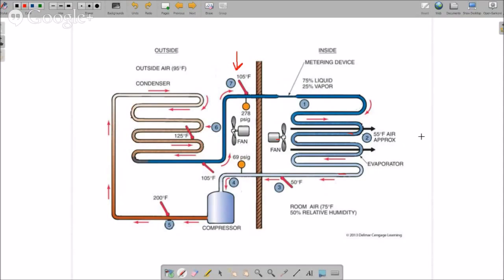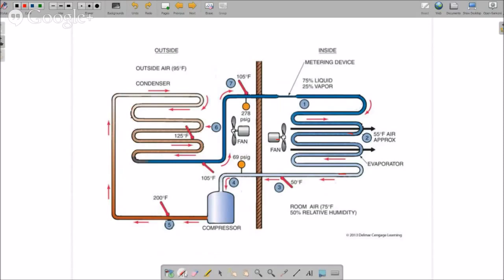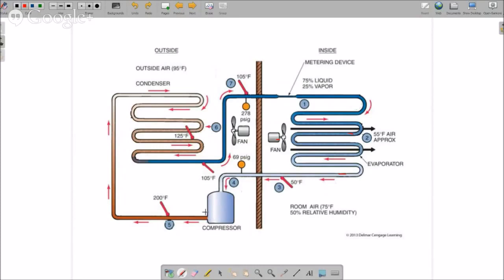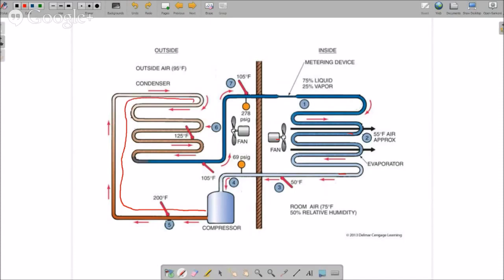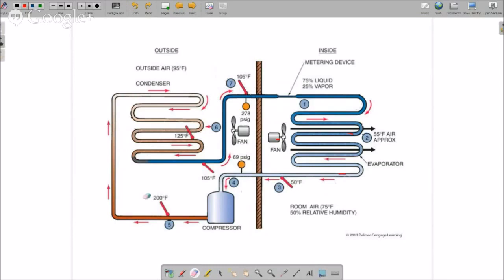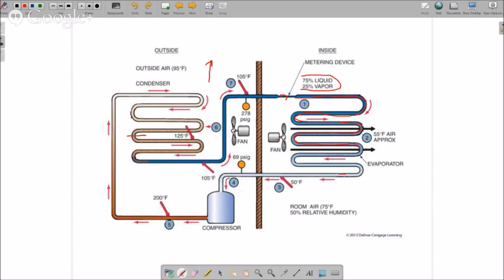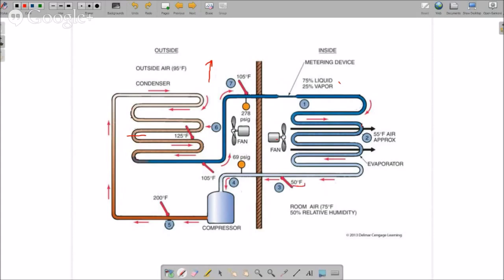Online HVAC Training R-22 Fixed Orific Refrigeration Cycle Part - 9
In this video series we review the refigeration cycle for an R-22 fixed orifice system. Then we'll take a look how
over-charging or under-charging the system affects the refrigeration cycle, subcooling, and superheat.

We also talk about heat flow, sensible heat, latent heat, and the change of state of refrigerants.